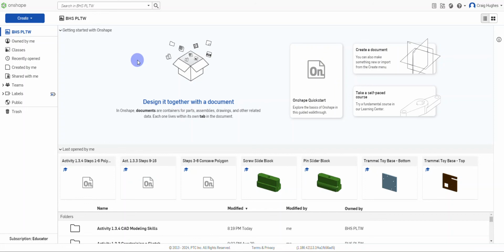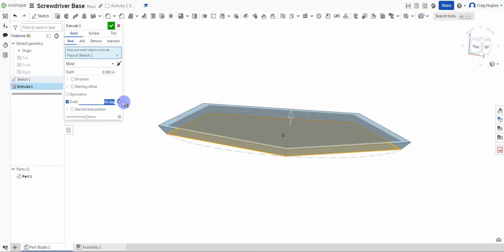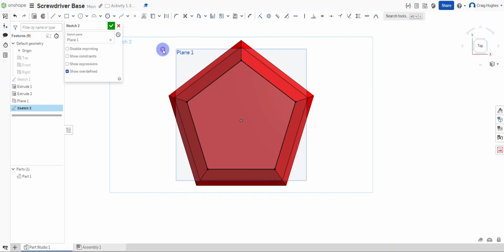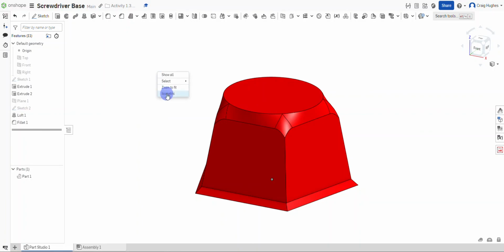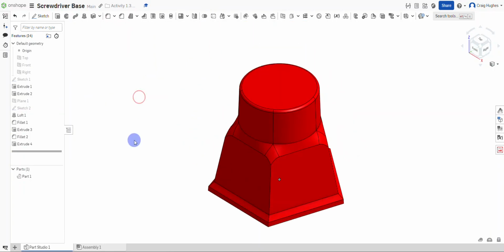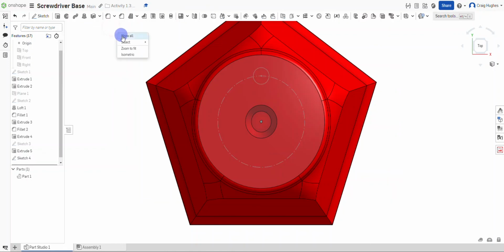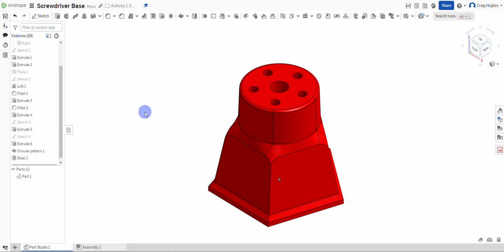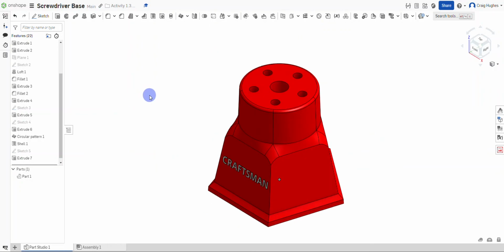Activity 1.3.4 Screwdriver Base (Onshape)